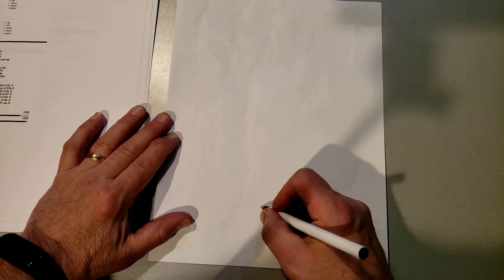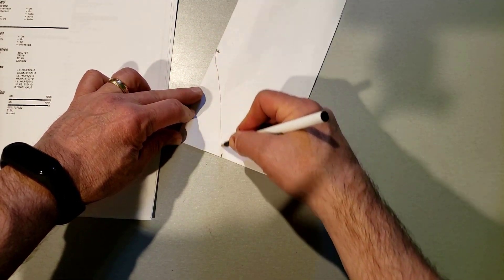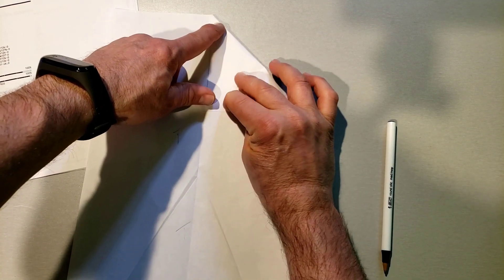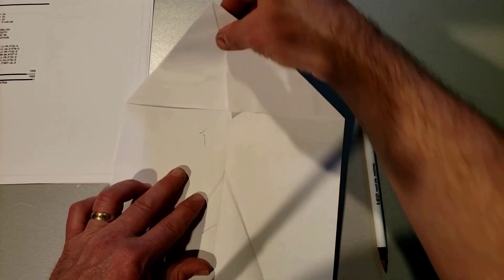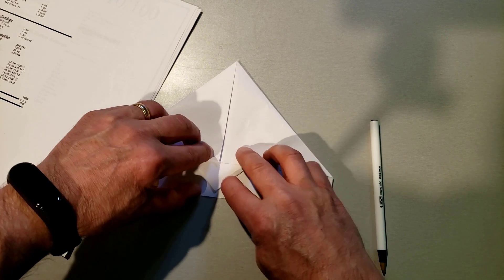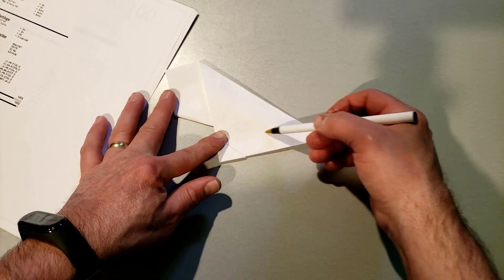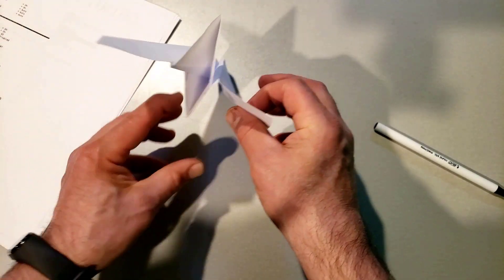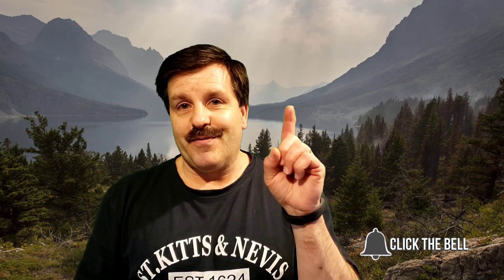Folding a Hammerhead Paper Airplane | Simple Straight forward Steps!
Paper airplanes are always fun.  The Hammerhead is a fun and pretty easy to make craft in the Greatest Paper Airplanes program. Follow along and see if you can make a masterpiece that flies all the way across your classroom.